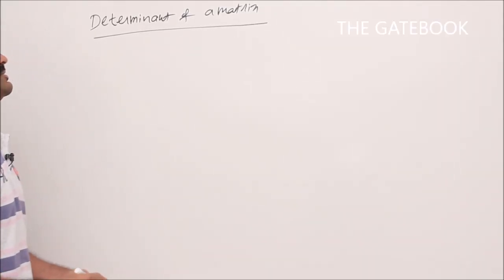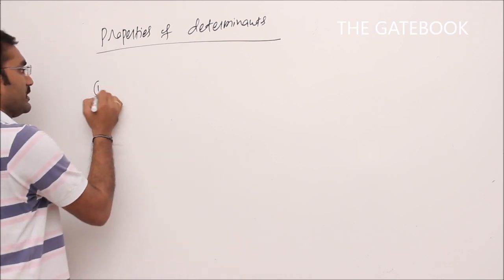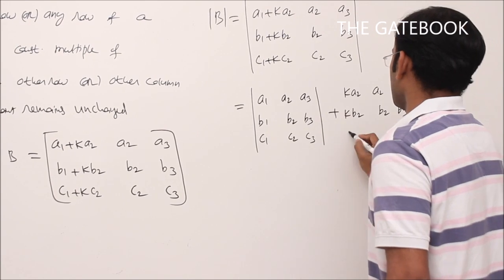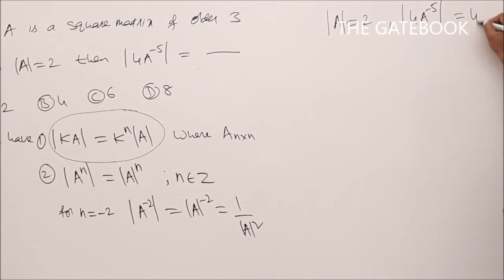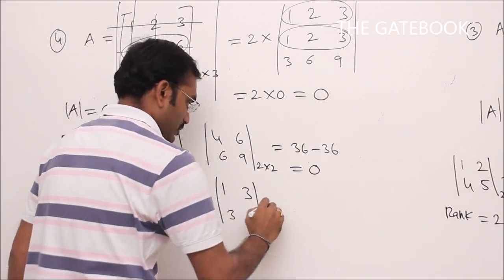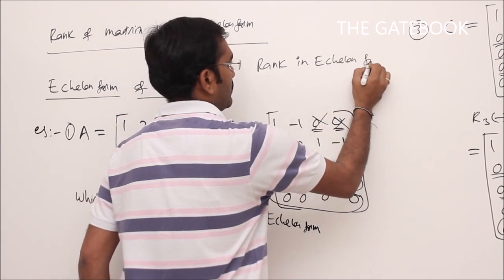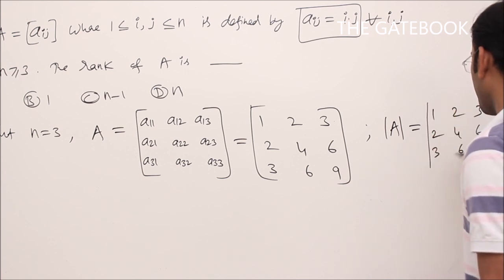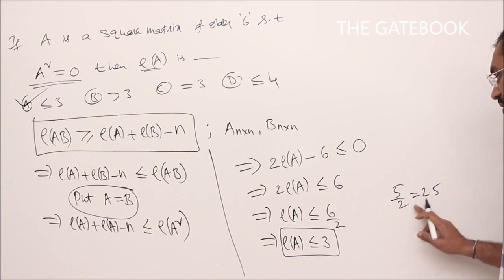matrices 2 Original